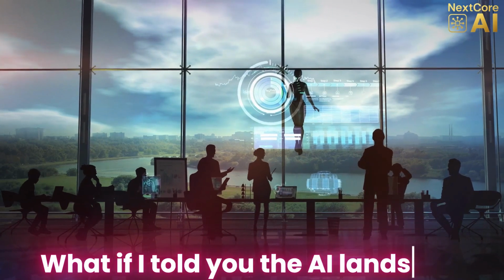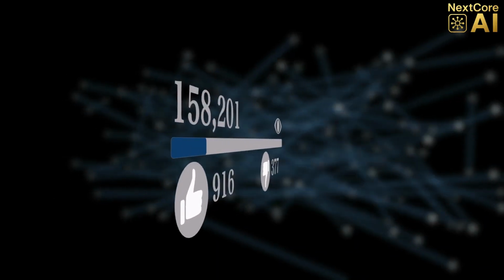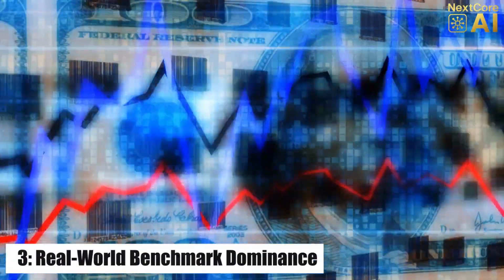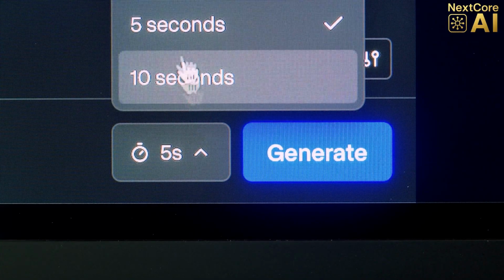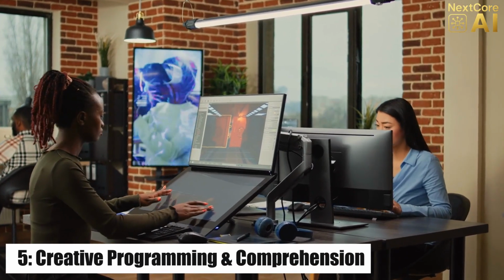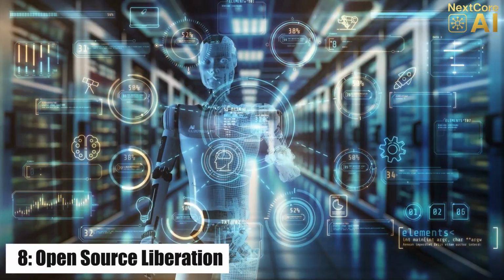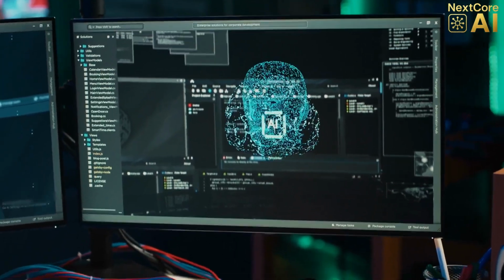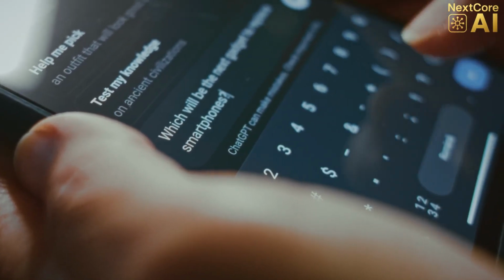Qwen 3 Just Beat GPT-4 and Gemini — Here’s the Proof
The AI landscape is changing fast, and Quinn 3, an *open source ai* model is leading the charge, outperforming others in math, coding, and logic. This *cutting-edge ai* is not just an upgrade, it's a *ai revolution*, especially for *ai for developers*. Discover what this means for the *future of ai*.

Qwen 3 just flipped the entire AI world upside down - and it's not from OpenAI or Google.

This open-source beast outperforms GPT-4, Gemini 2.5, and DeepSeek in coding, math, reasoning, logic, SVG generation, and more - and the craziest part? You can run it locally without cloud servers.

In this video, we break down:
🔹 What makes Qwen 3 revolutionary
🔹 How it's outperforming billion-dollar models
🔹 Why open-source AI is the future
🔹 What you can build with it - today

NextCore AI is your source for cinematic, binge-worthy deep dives into artificial intelligence and tech revolutions.